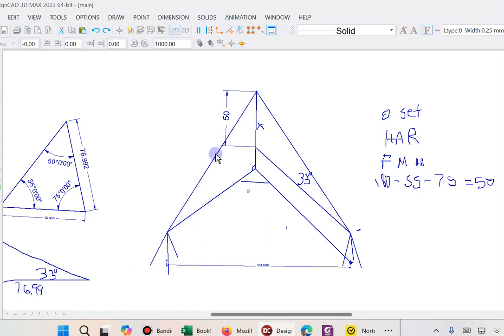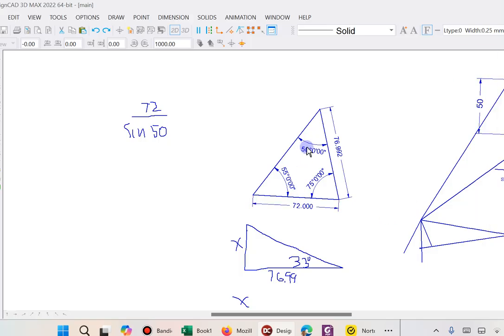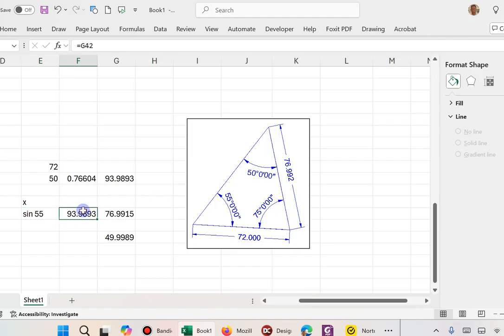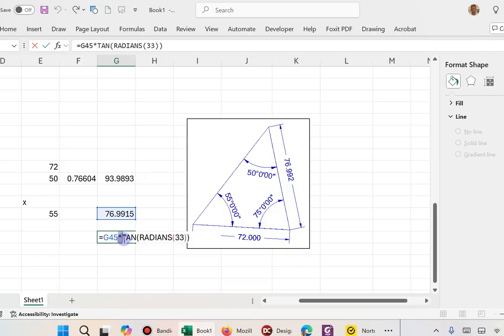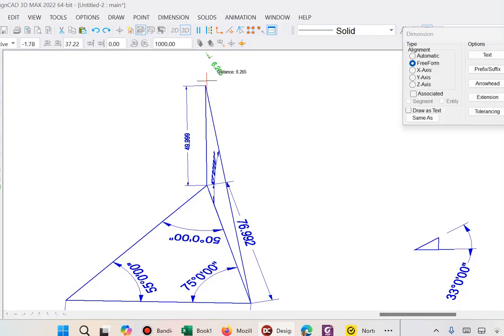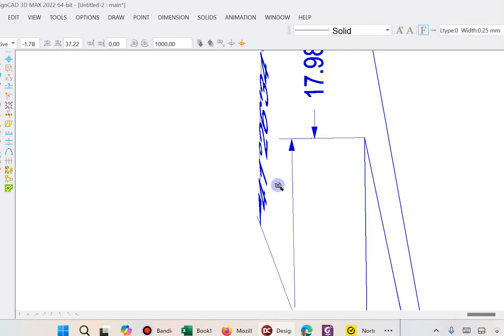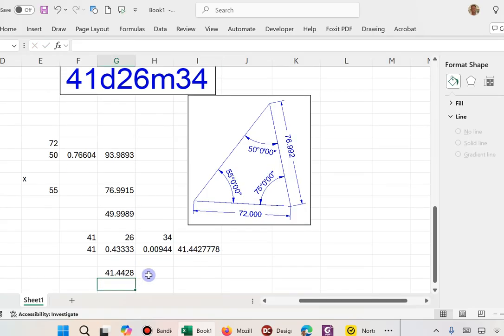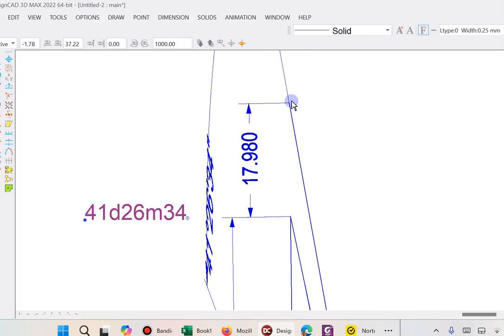REM Theodolite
10-minute video shows how to measure and calculate the height of a Remote point with a theodolite. EXCEL